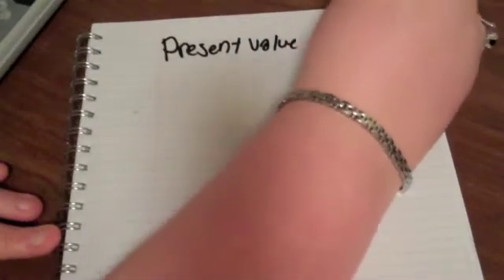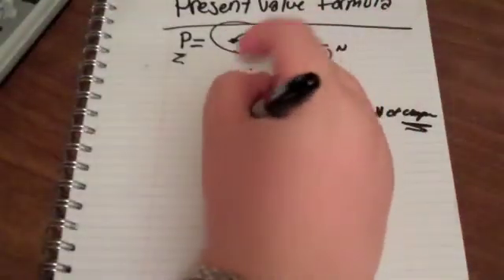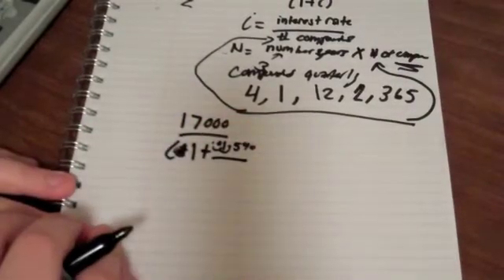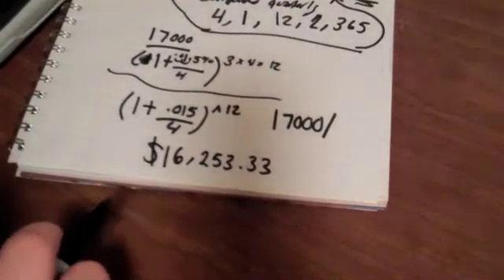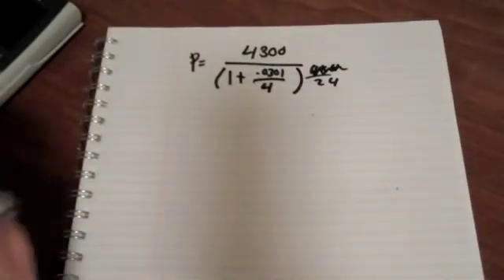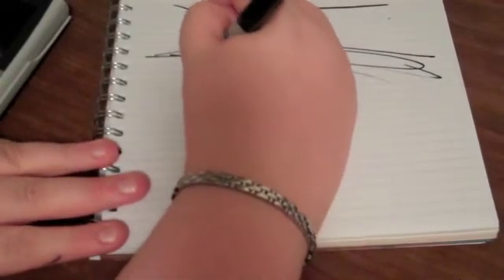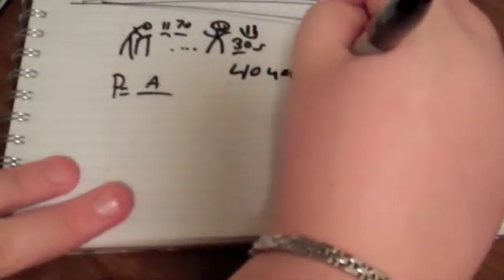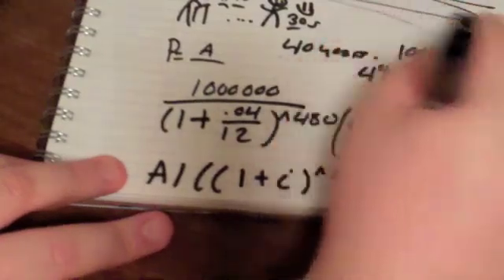How To: Math Tutorial 3 - Present Value Formula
weee. more math.

btw, i'm not a teacher and i was just learning those things in that class (i had done them before but this was for a simple math class in college)